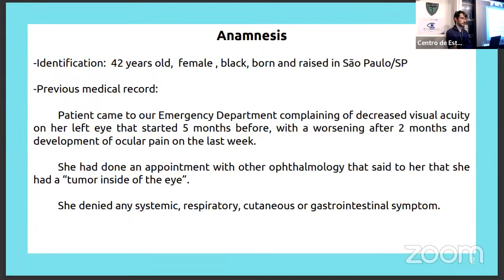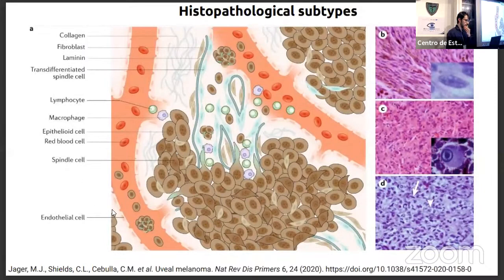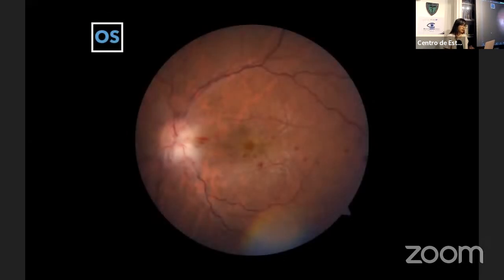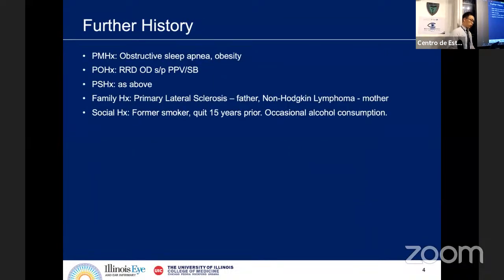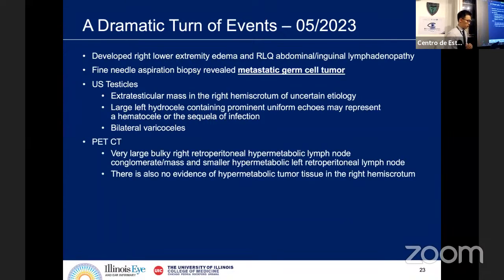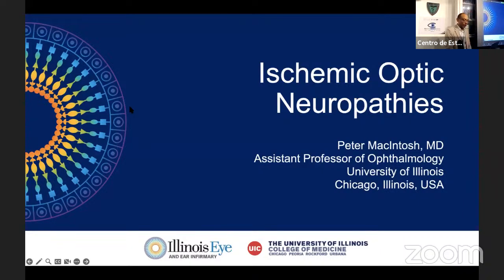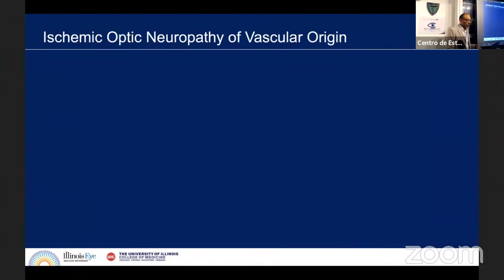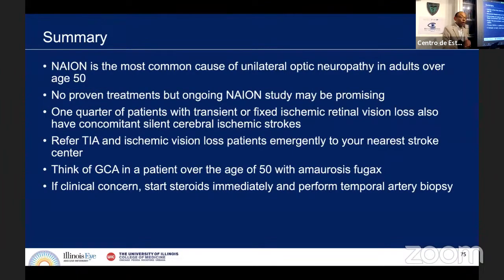Grand Round 02 10 2023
Discussões de casos clínicos e aula em oftalmologia.

Conteúdo educacional destinado a médicos.

Para obter legenda ou tradução em um vídeo:
- Clique no ícone legenda e/ou detalhes/configurações no vídeo e selecione o idioma da legenda.